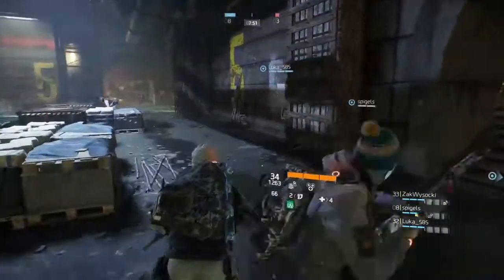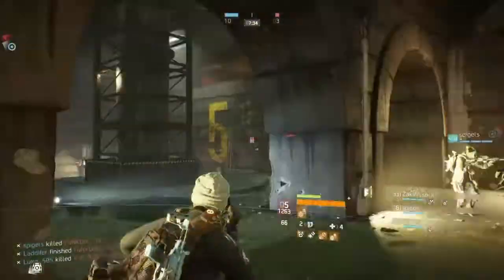How to be a better support player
A few tips on how to support the team more effectively